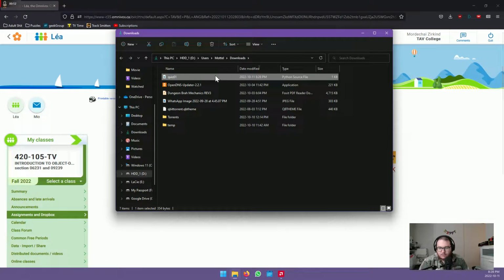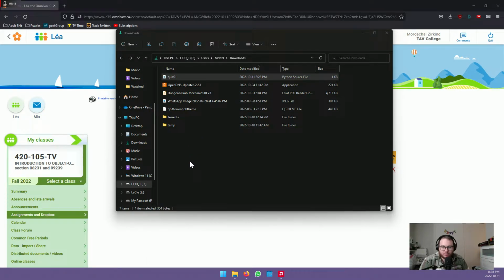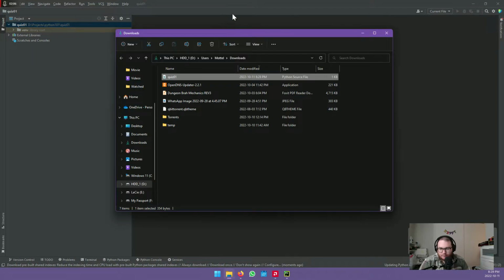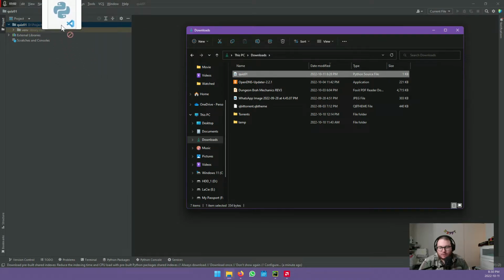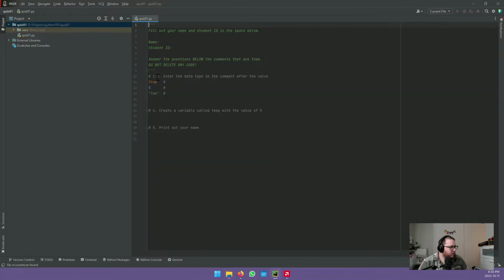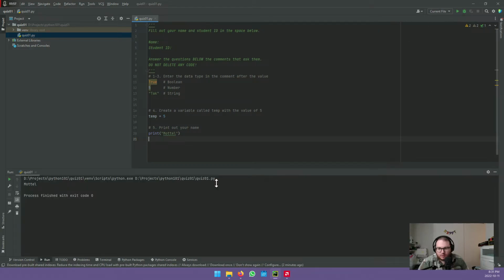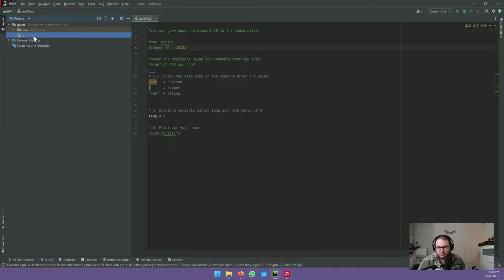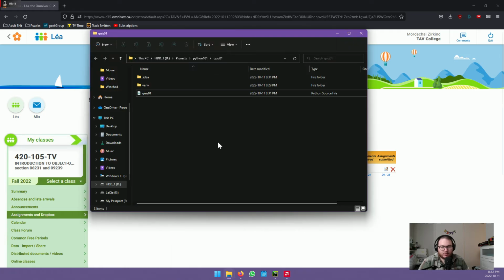How to Do Your Homework (One File)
How to do your homework when there is only one python file